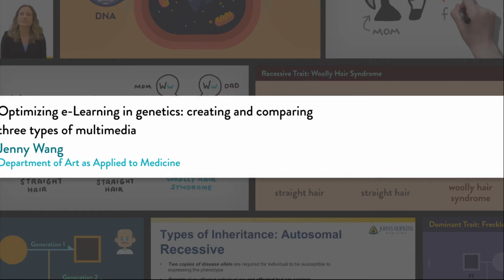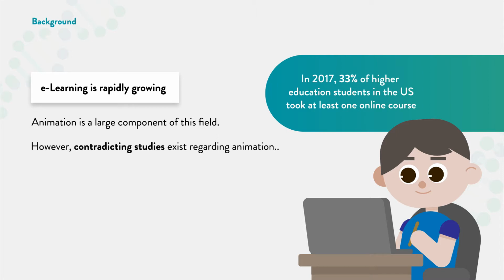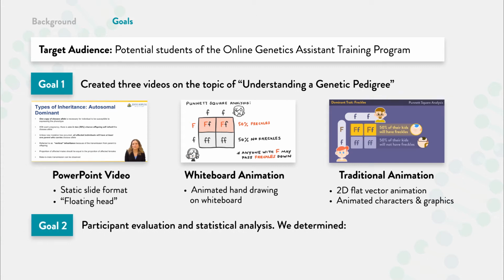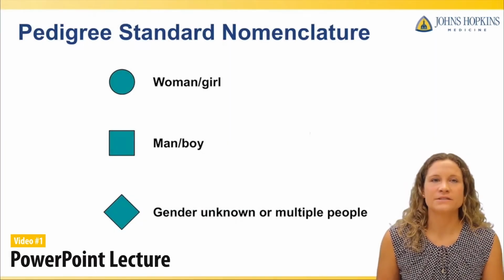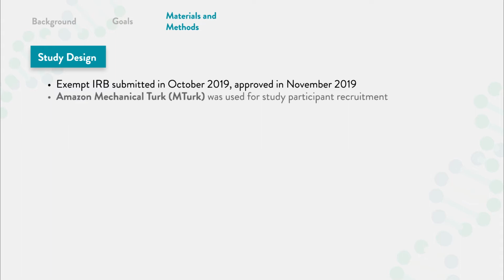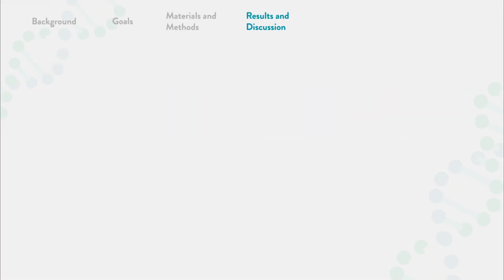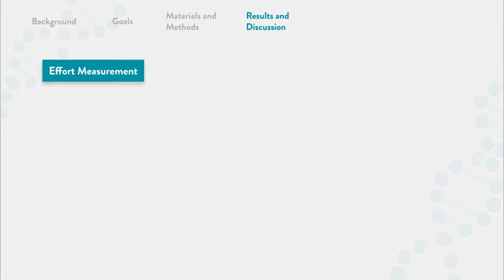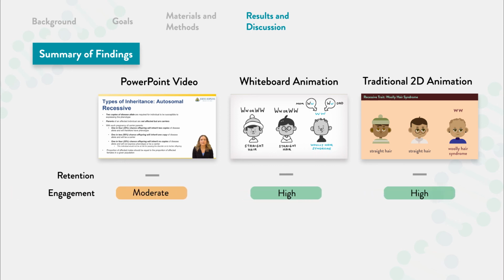Thesis 2020 - Optimizing e-Learning in Genetics - by Jenny R. Wang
Creating and Comparing Three Categories of Multimedia

Preceptor: Ada Hamosh, MD, MPH
Advisor: Jeffrey Day, MD, MA
Advisor: Carolyn Applegate, MGC, CGC

A thesis for the Medical and Biological Illustration Program